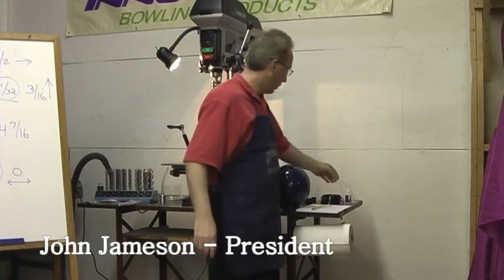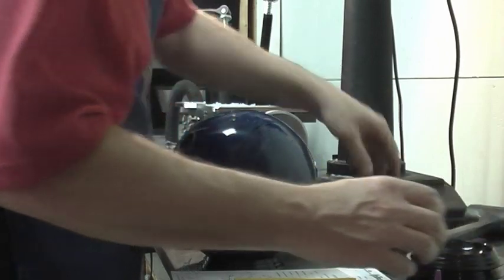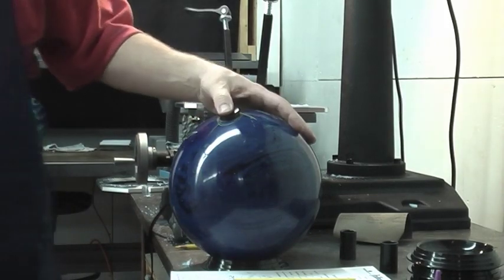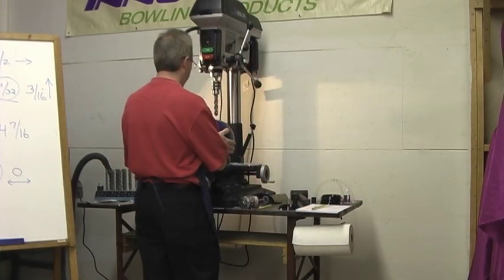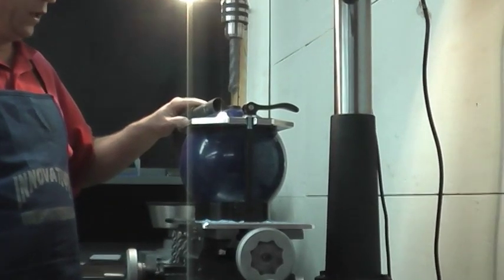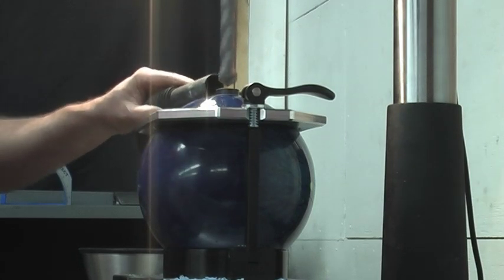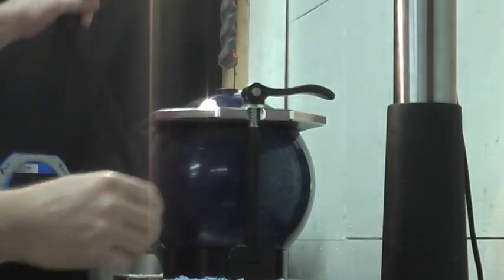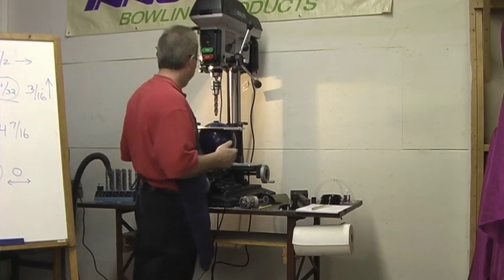Installing a Thumb Slug in a Bowling Ball - Innovative Bowling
How to install a Thumb Slug in a Bowling Ball